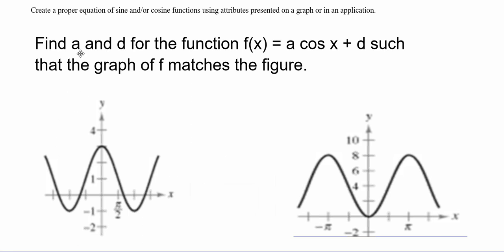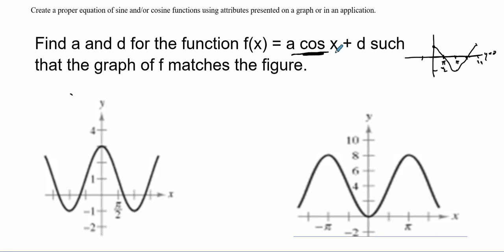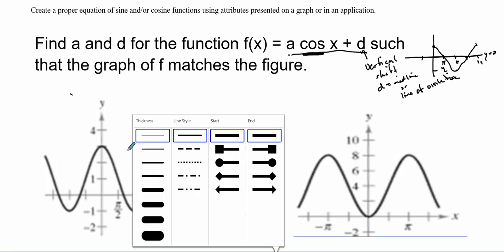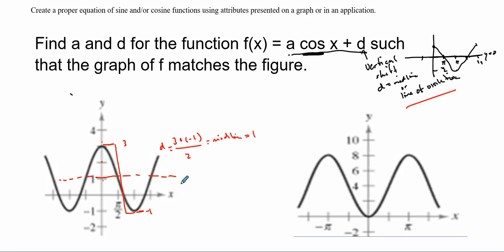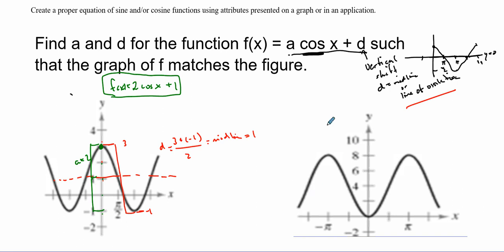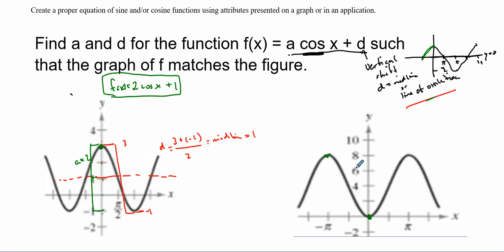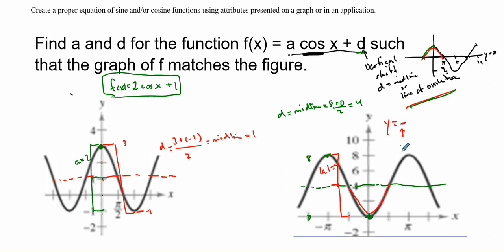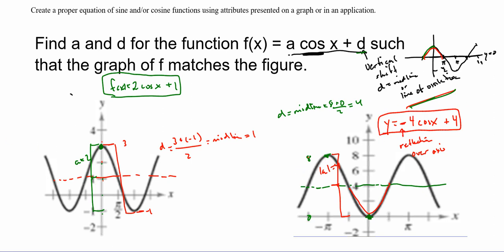9.5 Matching Graphs to a Cosine Function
Creating a function of cosine given a cosine graph. Explination on how to identify the a and d values of a cosine function (y=a cos (x) +d.